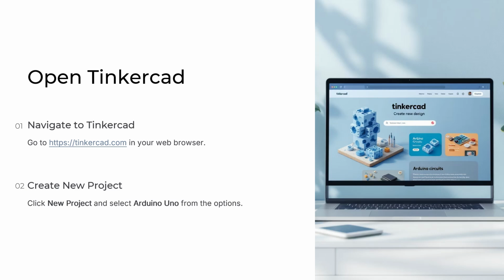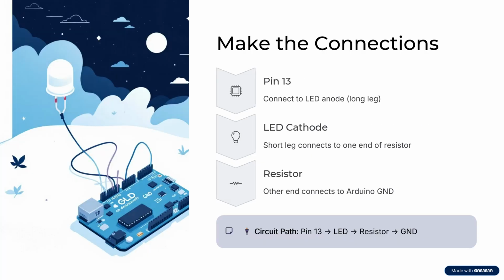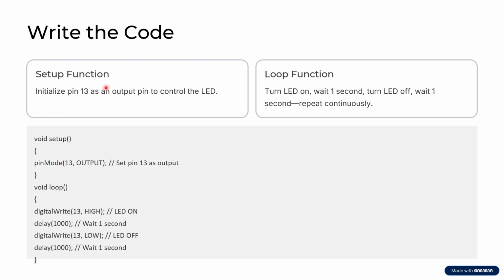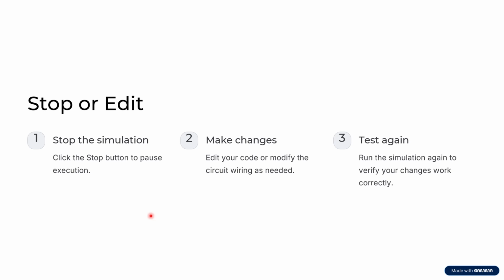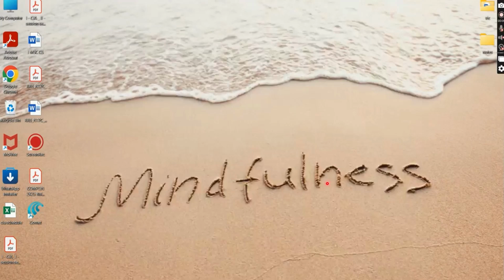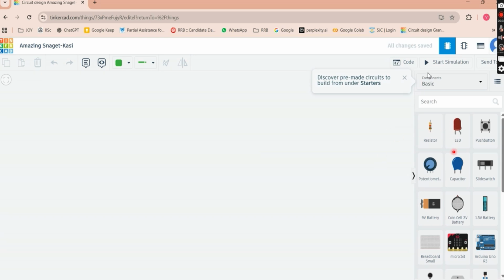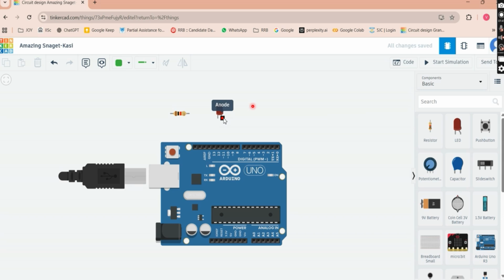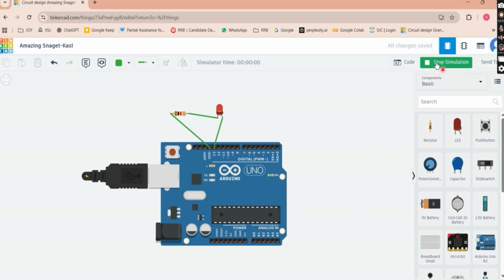SJCTNC-VICTORIA-EMCS14A-INTERNET OF THINGS-UNIT III - PROGRAMMING WITH ARDUINO